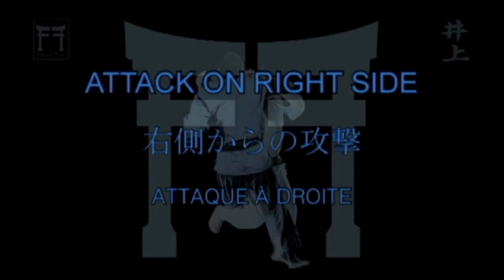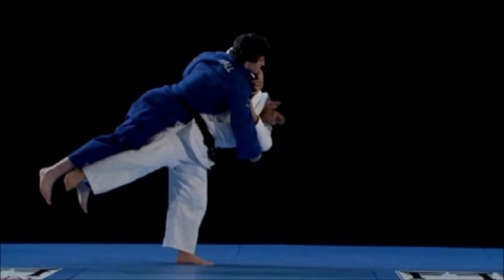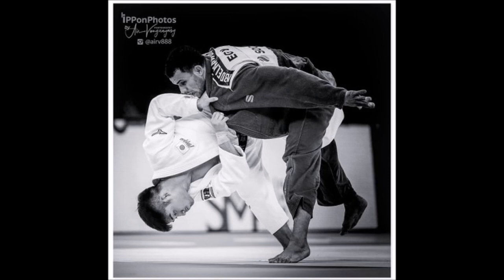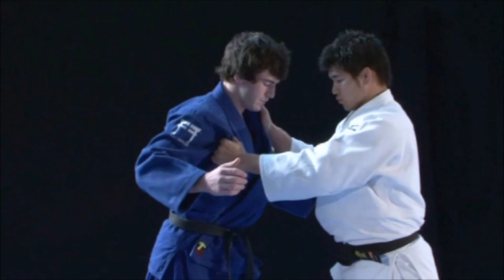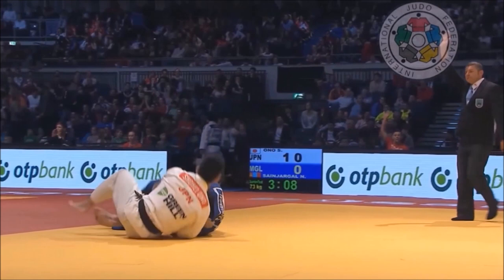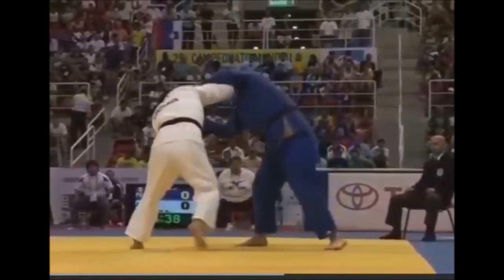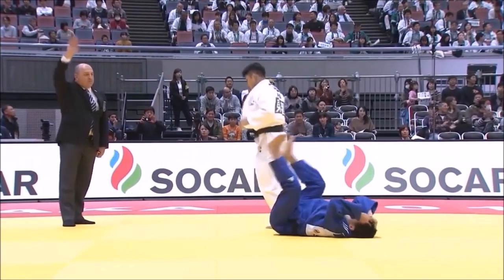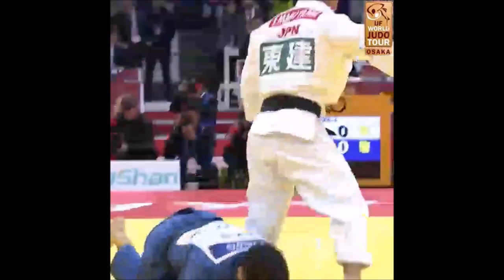Kosei Inoue's secret teachings 井上 康生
This video talks about Kosei Inoue's tips and tricks and how they helped him become a champion and also how he is helping his team and producing champions through these secret tips.